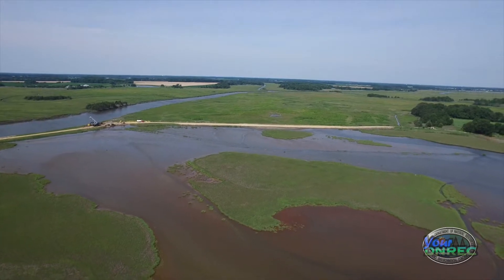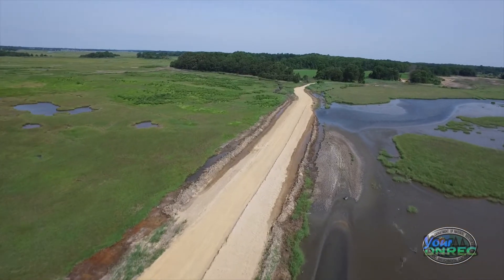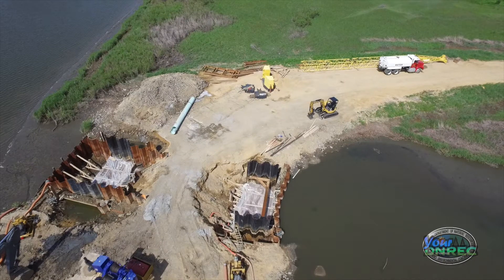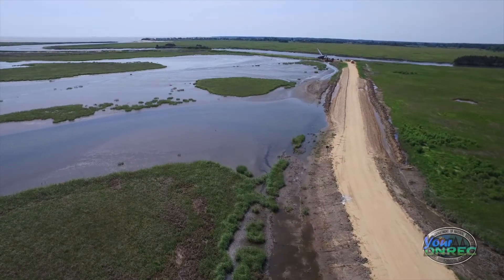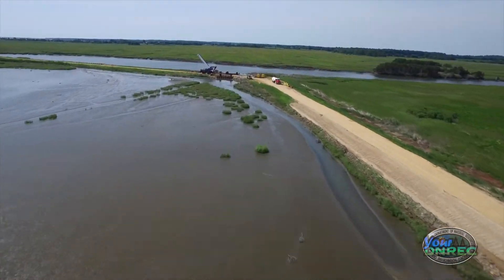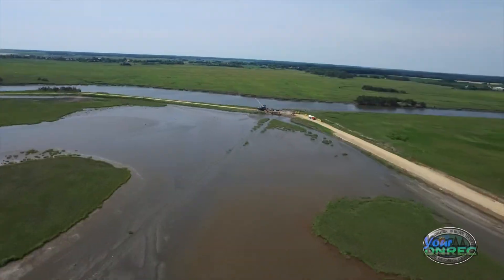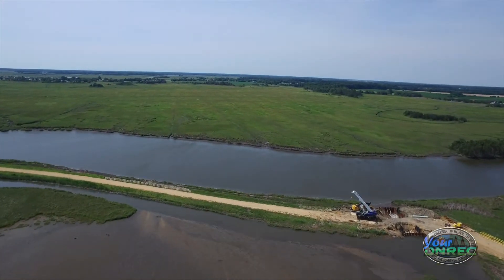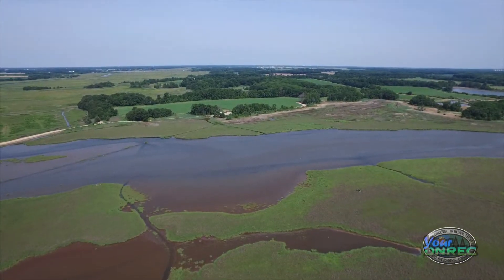Improving the Impoundment - Ted Harvey Wildlife Area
Jeremey Ashe explains the restoration work being done at the Ted Harvey Conservation Area’s south impoundment, which is expected to reopen in late fall. The Division of Fish & Wildlife is installing a new water control structure to allow better water management and to make the impoundments more resilient to storm events. Impoundments provide unique and important habitat for many species of waterbirds, and water management is critical for wildlife, vegetation growth, mosquito control, and public use for outdoor recreation and hunting.